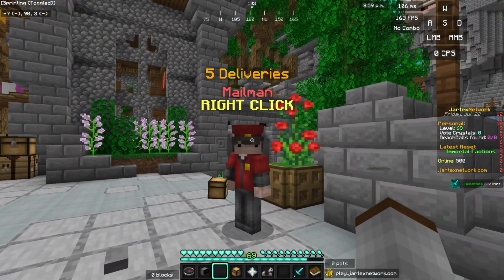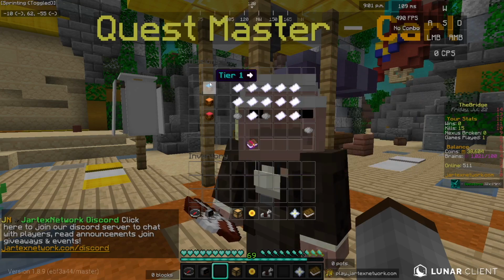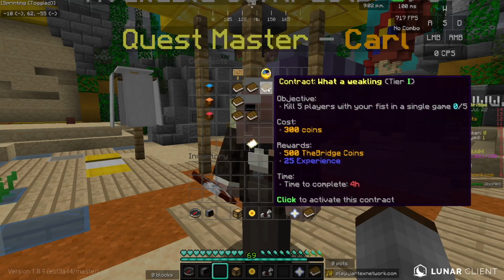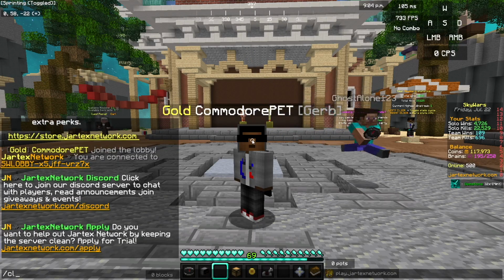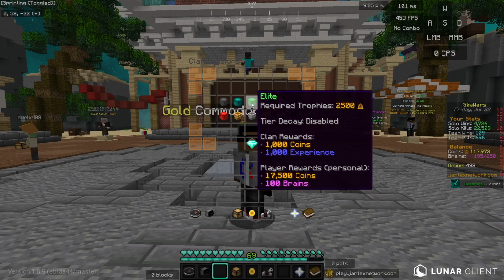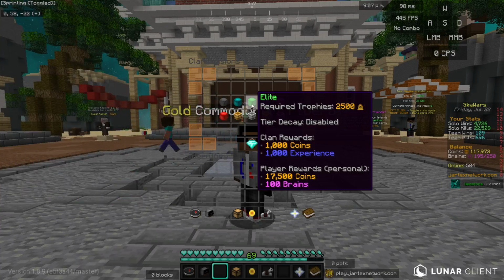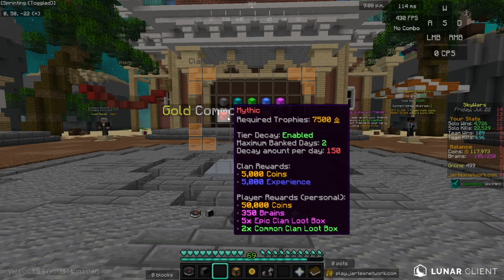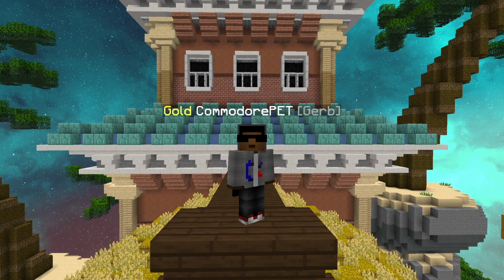The *Ultimate* Jartex Network Coins and XP Guide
Hey guys CommodorePET here and i hope you enjoyed this video!

Like the video so it can reach more people!

Comment thoughts, ideas or encouragement!

Today I’m showing you how to get coins and xp on jartex network

Hey in a few weeks time I’m uploading on my NEW APEX MOBILE CHANNEL!! Check it out!